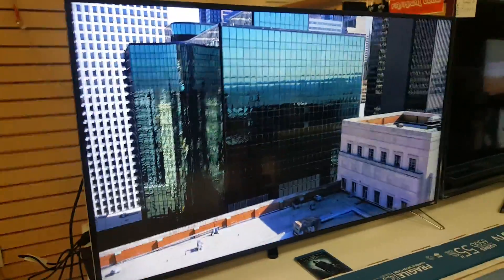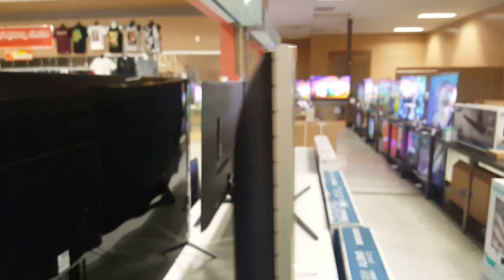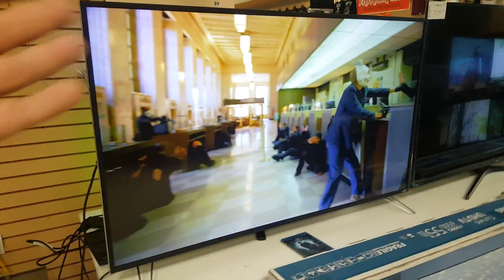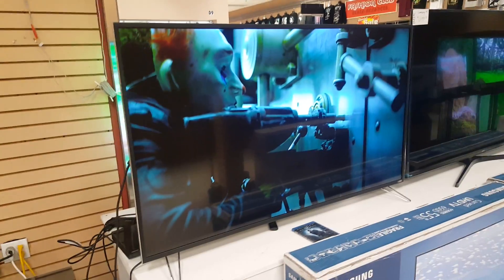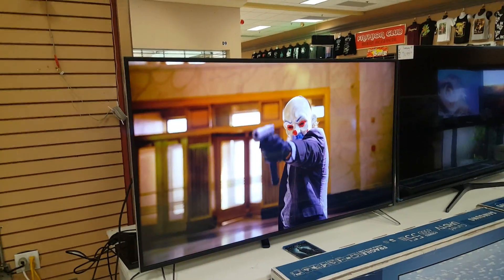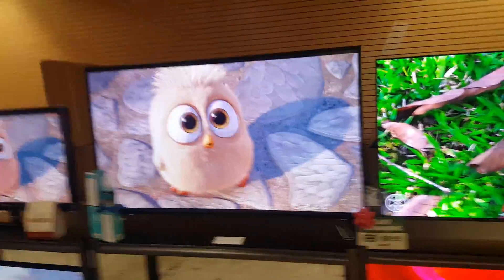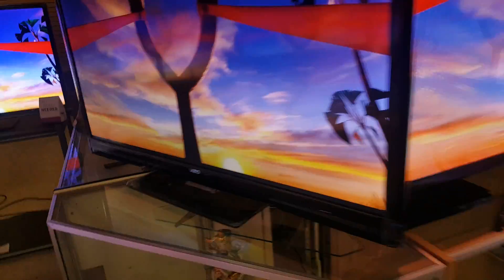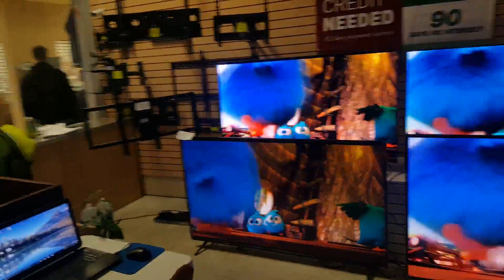65" VIZIO 4K UHD / HDR & Dolby Vision - M65-D0 review / sale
The HDTV Outlet

8 locations in Southern California

MORENO VALLEY
25211 Sunnymead Blvd. space # G12
( inside RIO RANCHO SUPERMALL )
10am-4pm ( closed Tuesday )

PERRIS
2560 N. Perris Blvd. space # B1
( inside PERRIS MINI MALL )
10am-5pm ( closed Tuesday )

COVINA
 422 W ARROW HWY. space # F4
( inside COVINA MINI MALL )
11am-7pm ( closed Tuesday )

LOS ANGELES
​4433 S ALAMEDA ST. space # A63
( inside EL FARO SWAPMEET )
10am-7pm ( closed Tuesday )

POMONA
1600 E. Holt Blvd. space # D7
( inside VALLEY INDOOR )
10am-6pm ( closed Thanksgiving )

​PASADENA
​10 S MENTOR AVE. space # 101
​( across from dusitD2 hotel constance )
​12pm-7pm ( closed Tuesday )

ANAHEIM
2970 E LA PALMA AVE.
( north facing building towards Ave. )
11am-7pm ( 7 days a week )

RANCHO DOMINGUEZ
2787 E DEL AMO BLVD.
​( inside DEL AMO PLAZA )
​10am-7pm ( closed Tuesday )